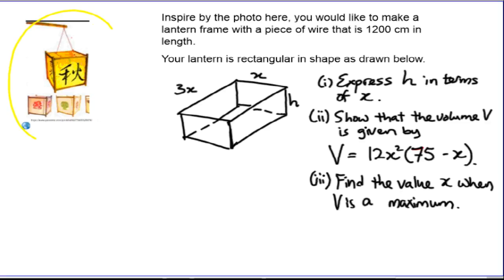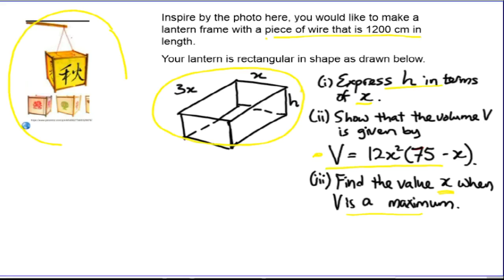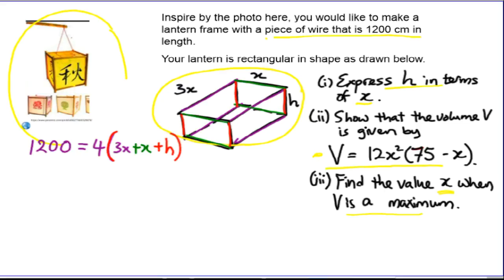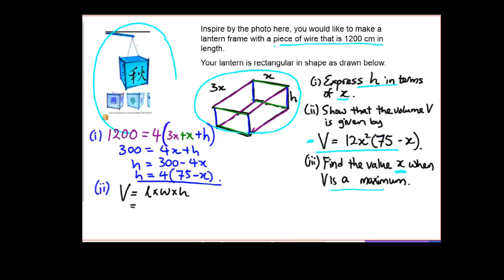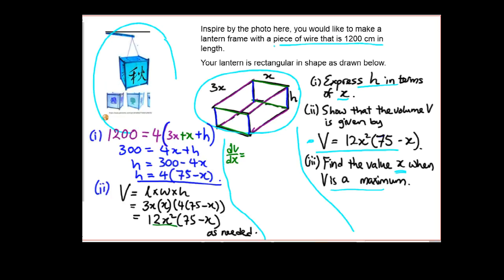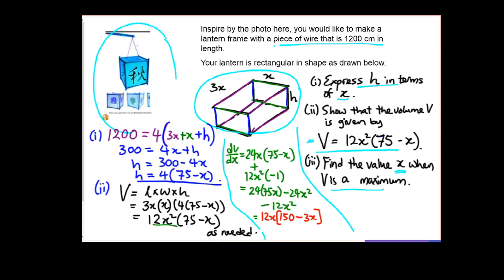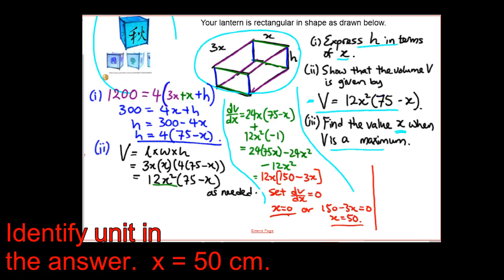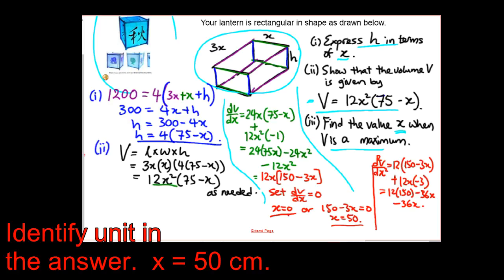Application of differentiation 1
Basic application of differentiation to solve max/min problems. Part 1.